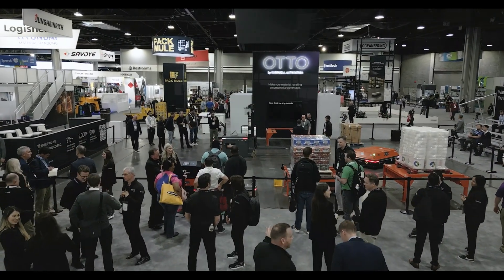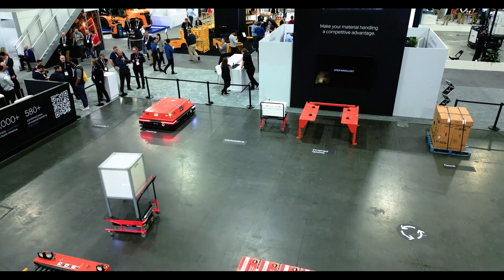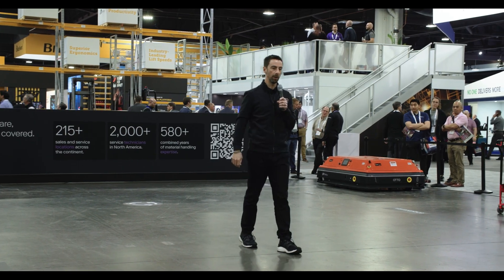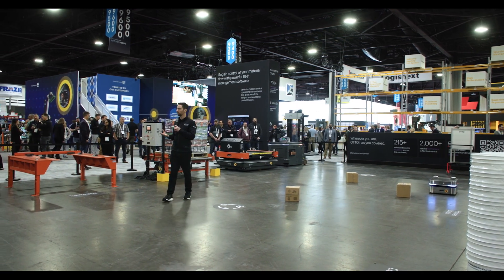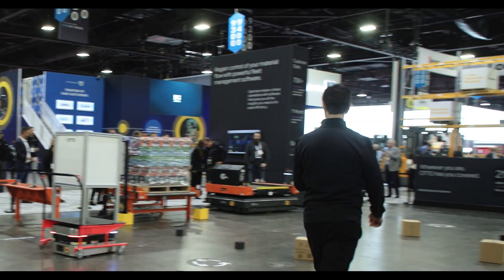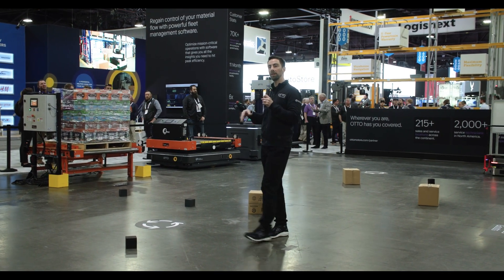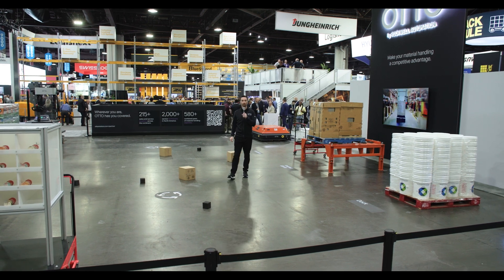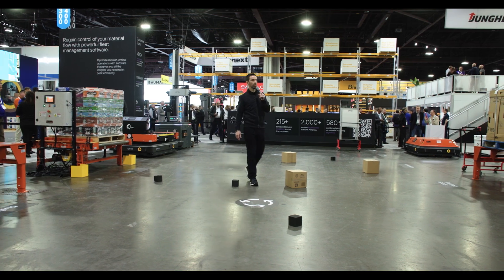Live demo: How AMRs navigate obstacles safely and efficiently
In this live demo, an OTTO AMR expert will walk through the key differences between AGVs and AMRs, highlighting how OTTO AMRs address challenges that AGVs cannot. The demo will showcase how OTTO combines cutting-edge hardware with award-winning software to deliver both speed and safety. Attendees will also experience an interactive session where they can introduce obstacles to the robots' path and observe how they react to unplanned challenges. The demo will conclude with a live Q&A session, where the expert will answer audience questions in real-time.

0:00 Introduction
0:20 AGV vs AMR: What’s the difference?
2:36 Balancing speed & safety with software & hardware
4:59 Audience throws obstacles in AMR’s path
7:37 Live Q&A: How high is the safety system’s cut-off?
8:58 Live Q&A: How accurate is the AMR’s positioning?
10:06 Live Q&A: How close can the AMR get to its surroundings?
10:44 Live Q&A: What happens when the AMR is trapped?
11:29 Live Q&A: What changes are required in my facility to deploy AMRs?